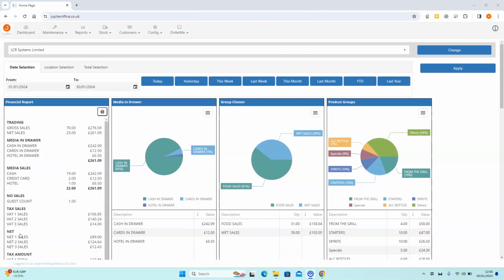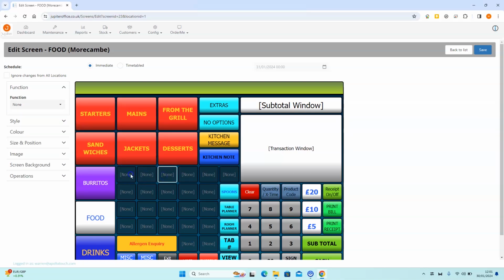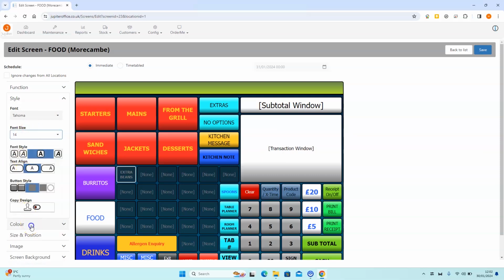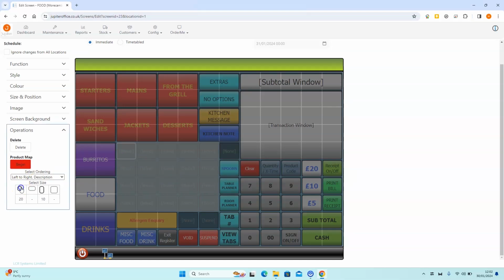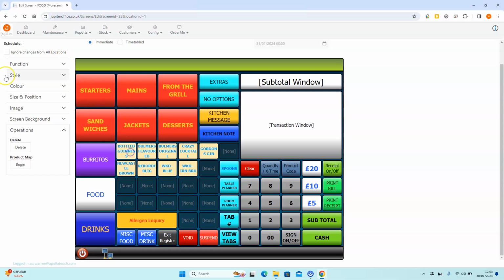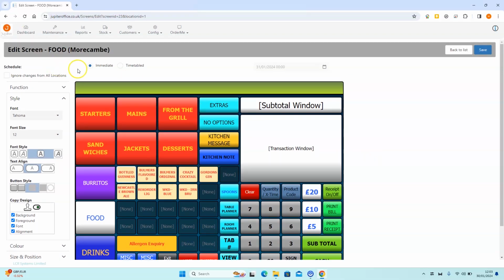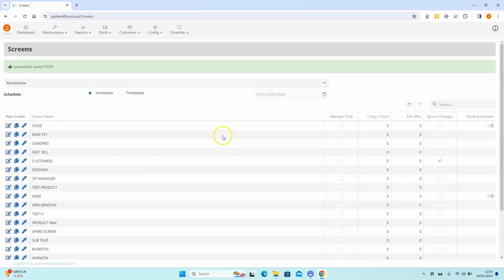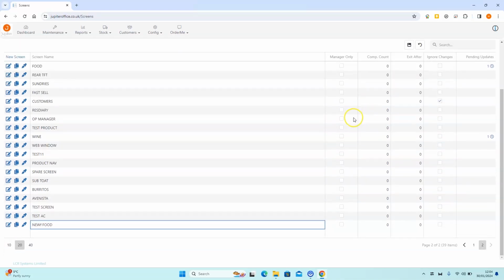Jupiter Office Screen Layouts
Adding and Editing Screens in Jupiter Office cloud system.